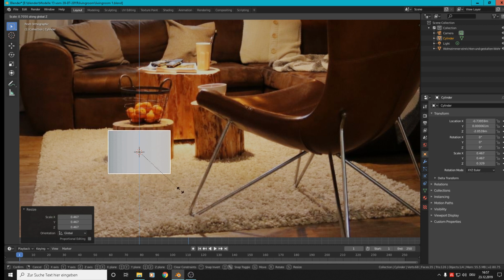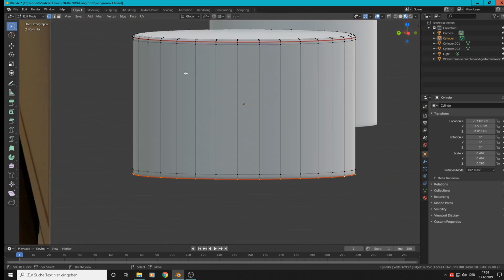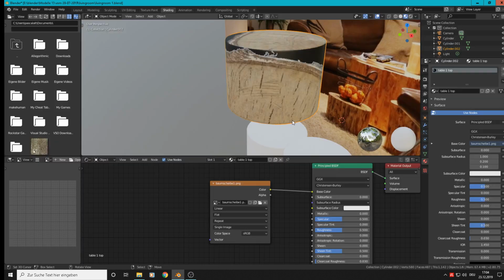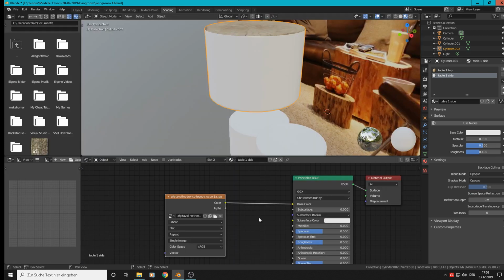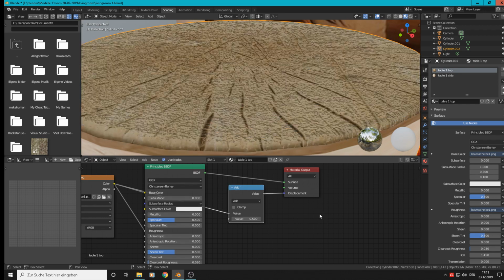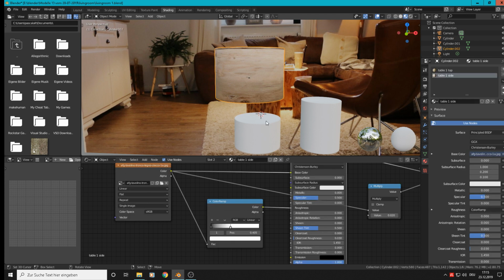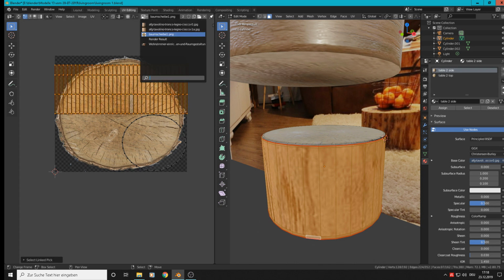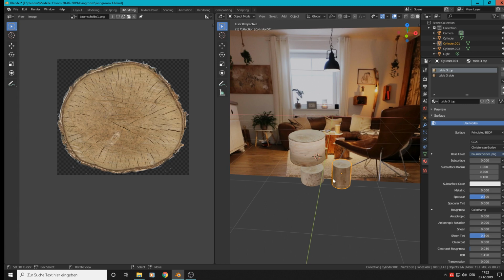Blender 2.8 Tutorial Living Room Part 1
Blender 2.8 Tutorial Living Room Part 1 live